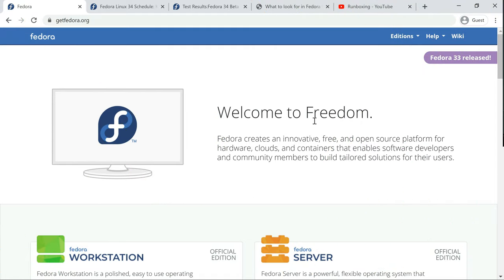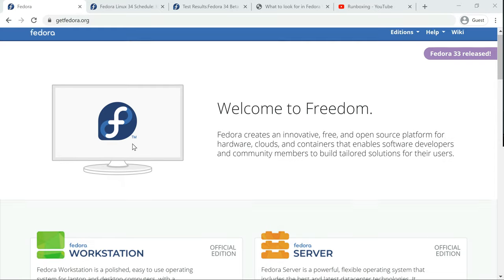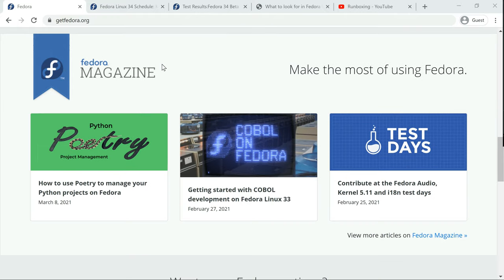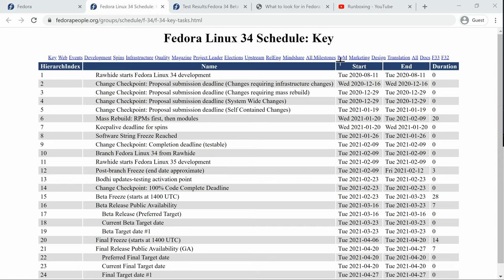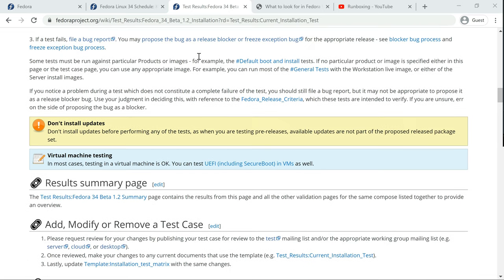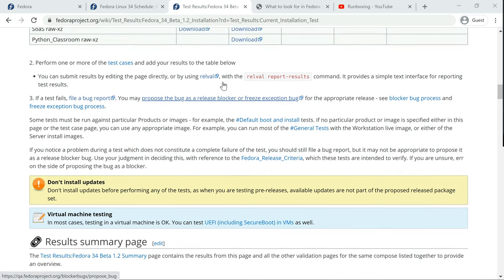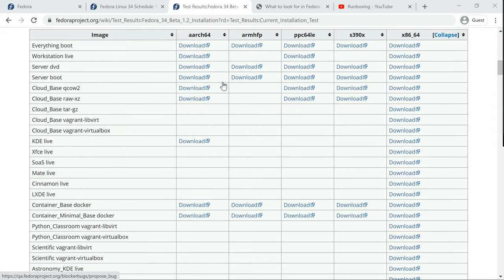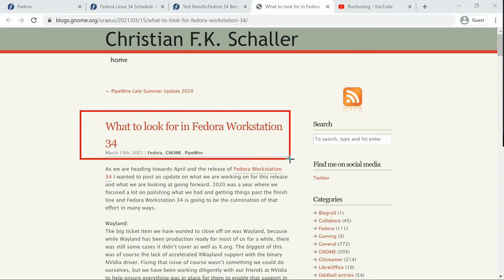FEDORA WORKSTATION 34 SHOULD BE VERY EXCITING WITH GNOME 40, PIPEWIRE DEFAULT - CHRISTIAN SCHALLER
In This Video We Are Discussing About The upcoming Fedora Linux 34 release will bring some awesome new features and better hardware support to allow you to run the GNU ’Linux operating system on newer and even more machines.

We already know that Fedora Linux 34 is one of the most anticipated distribution releases of 2021, and that’s mostly because it will ship with a vanilla, almost untouched GNOME 40 desktop experience on top of some of the newest GNU/Linux technologies, such as Linux kernel 5.11. So, if you’re a fan of the GNOME desktop environment and you want to try the exciting new design changes in GNOME 40, you should look out for the final release of Fedora Linux 34 Workstation next month. But, under the hood, where the magic happens, Fedora Linux 34 will include some exciting new changes. One of these is the enablement of support for haptic touchpads, such as those used on Apple MacBooks, but also on other laptops that will be released throughout 2021. Christian Schaller, senior manager for desktop at Red Hat, shares today on his blog details about this important change in Fedora Linux 34, which gives us access to the “newest and best in input,” but he makes no guarantees since laptops with haptic touchpads aren’t so popular right now. “We have been putting in the effort to ensure that we can support this new type of device as they come out,” said Schaller. “So if you see laptops you want with haptic touchpads then Fedora Workstation should be ready for it.” Talking about “newest and best in input,” I can confirm that Fedora Linux 34 with Linux kernel 5.11 fully supports the touchpad on the Lenovo IdeaPad Gaming 3 laptop. The laptop I have is model 15ARH05, which is also seen in the popular Lenovo Legion 5 laptops. Some of you who own these Lenovo gaming laptops know that the touchpad wasn’t working in Fedora Linux 33, which shipped with Linux kernel 5.8, but it was enabled after upgrading to Linux kernel 5.10 LTS. However, enabled didn’t mean the touchpad was working perfectly, so the good news I want to share with you today is that it will work perfectly in Fedora Linux 34. In addition to the enhanced hardware support, Fedora Linux 34 will also improve support for Flatpak app by enabling incremental updates for smaller and faster updates and give you access to even more Flatpak apps from the Flathub portal by allow you to enable it in Fedora via third-party repositories during the initial setup. Last but not least, Fedora Workstation 34 aims to enable the low-latency PipeWire multimedia engine for audio to replace PulseAudio and JACK for better Bluetooth audio support and support for more pro-audio apps, and also provide the usual layer of Wayland improvements

Fedora 34 due out in April is shaping up to be a very exciting feature release as usual with this Red Hat sponsored Linux distribution continuing to live on the bleeding-edge of the open-source software ecosystem. Fedora Workstation 34 in particular is heavy on updates and new features, led by the GNOME 40 desktop.

Christian Schaller of Red Hat who serves as the Senior Manager for Desktop provided a lengthy write-up going over some of the changes to find with the upcoming Fedora Workstation 34.

Among the items we are excited about are the ongoing Wayland improvements/polishing, PipeWire aims to be the default in place of PulseAudio, improving the Flatpak experience, and yes the big GNOME 40 desktop update.

Christian also notes that Fedora Workstation 34 bringing Toolbox for dealing with containers, a variety of input improvements, and continued enhancements around Lenovo laptop support on Linux.

Learn more about these changes coming to Fedora Workstation 34 via Christian Schaller's blog.

Todays Video - Fedora Linux 34 Will Enable Support for Haptics Touchpads, Incremental Flatpak App Updates!